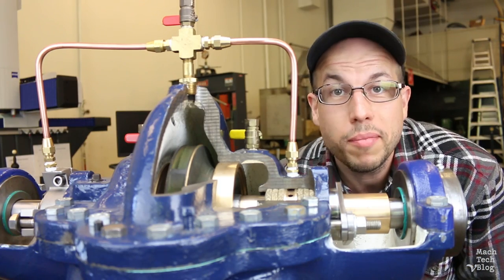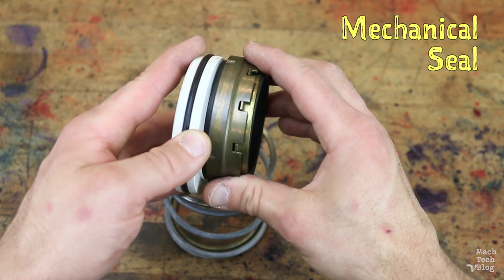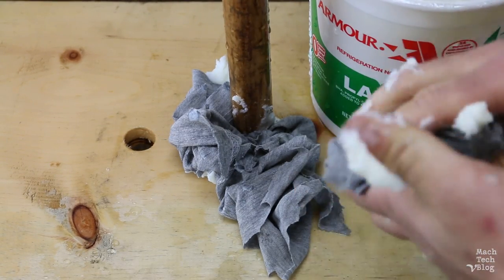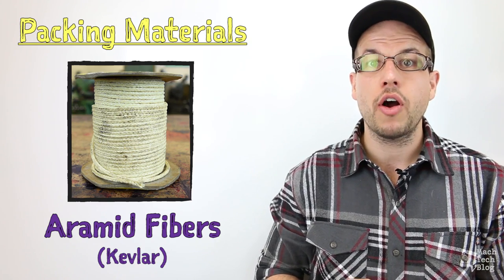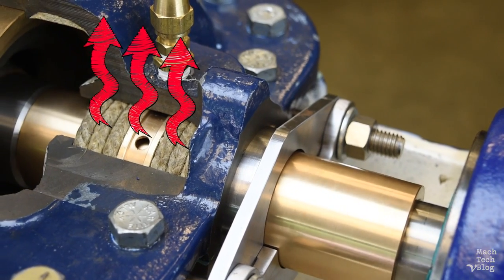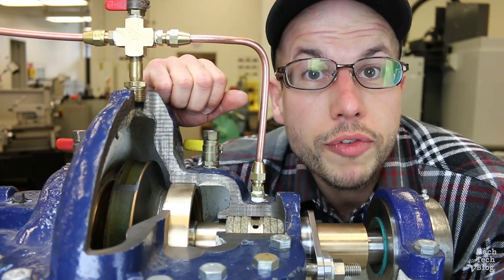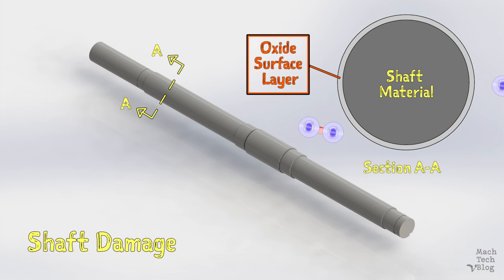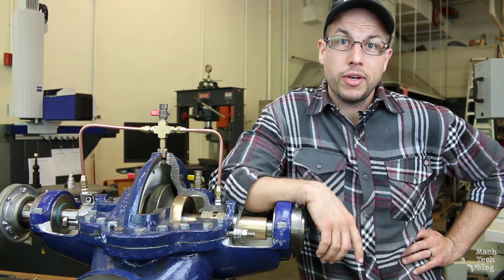Compression Packing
In this video, Adam introduces compression packing. He covers:

+ The origins of rope packing as a seal
+ How packing works
+ Packing construction and common materials
+ Some considerations in packing applications

Special thanks to Laney College in Oakland, CA.